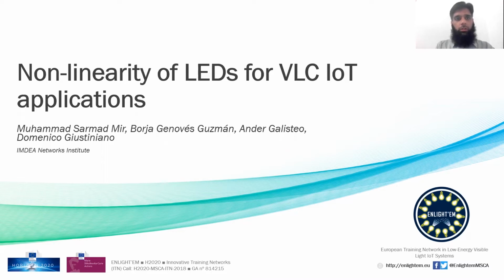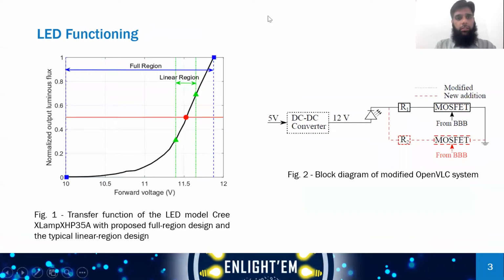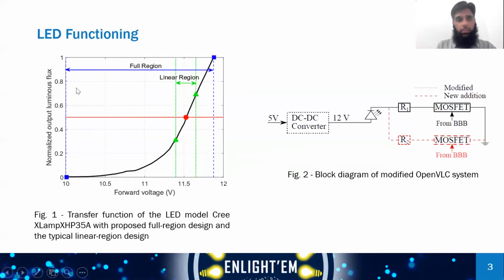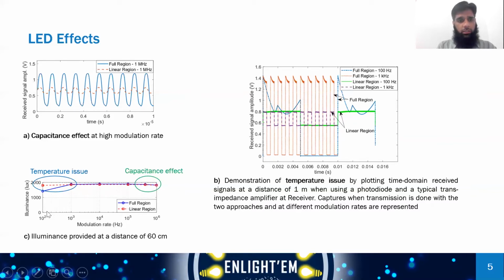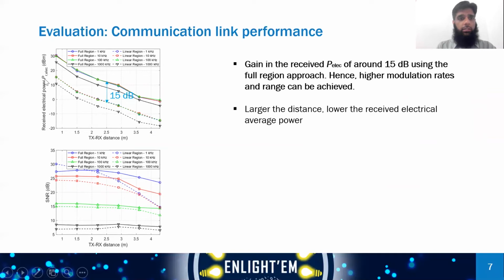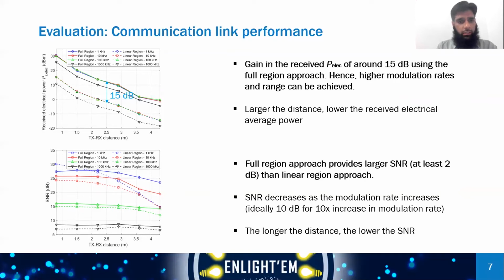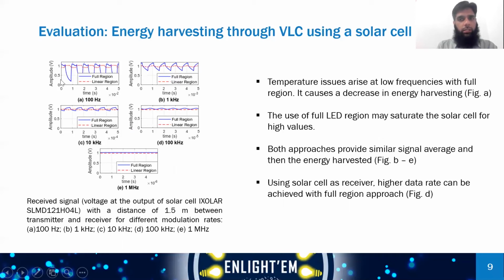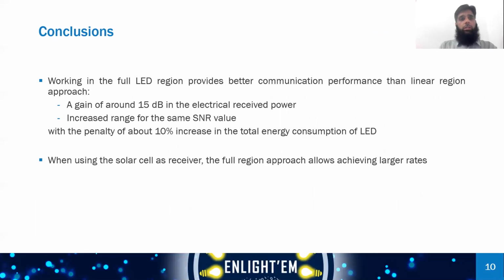LIoT 2. Non-linearity of LEDs for VLC IoT applications - Sarmad Mir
Title: Non-linearity of LEDs for VLC IoT applications
Authors: Muhammad Sarmad Mir, Borja Genoves Guzman, Ander Galisteo, Domenico Giustiniano (IMDEA Networks Institute)

Light Up the IoT - Workshop co-located with ACM Mobicom 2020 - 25 September 2020 -Virtual Conference

Organized in collaboration with ENLIGHT'EM project.